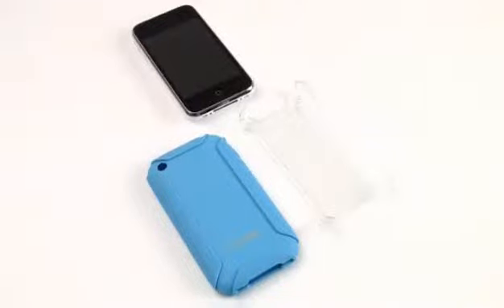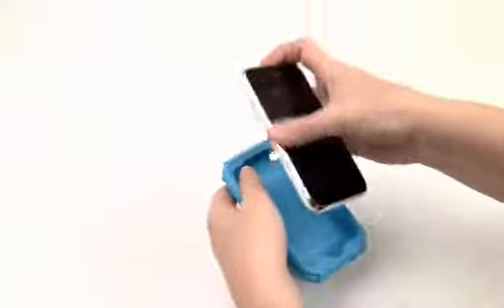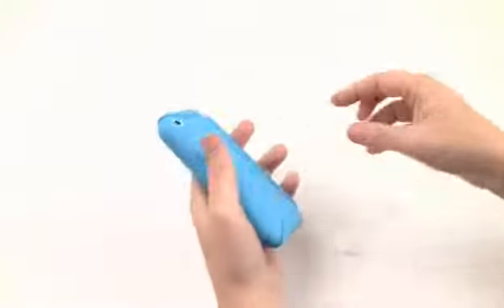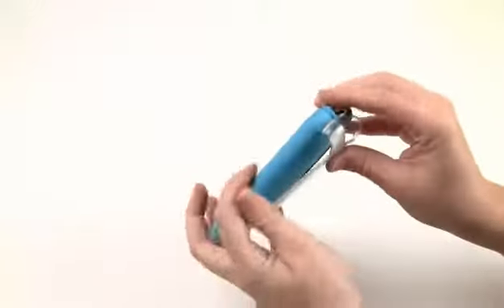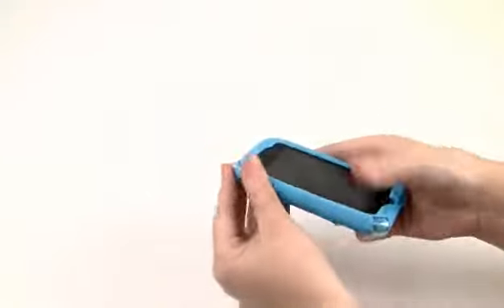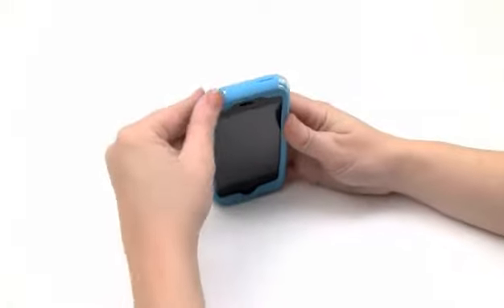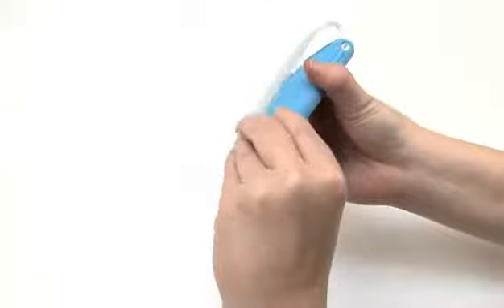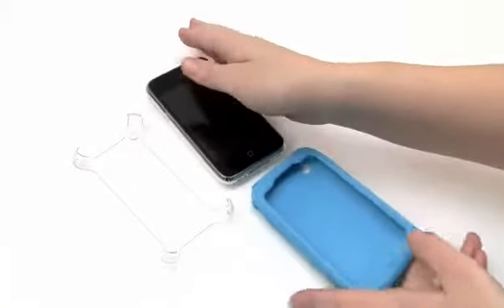How To Install and Remove the Incipio SILICRYLIC for iPhone 3G 3GS on Vimeo.wmv